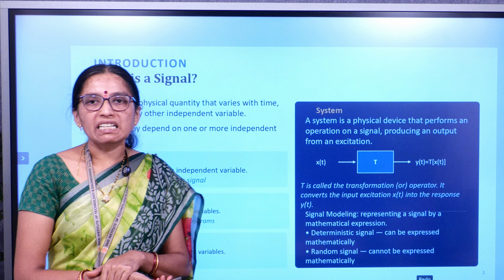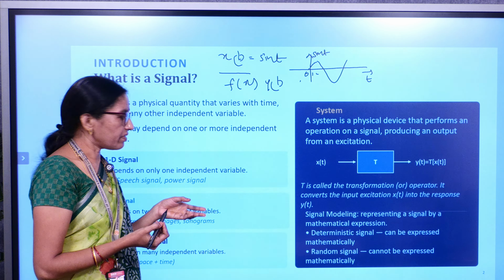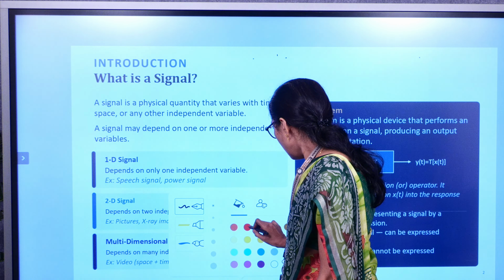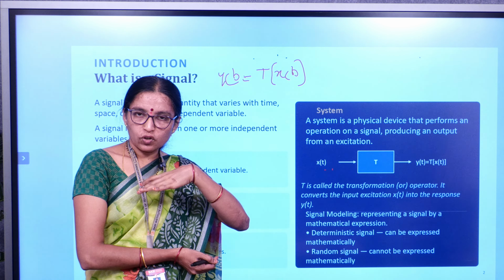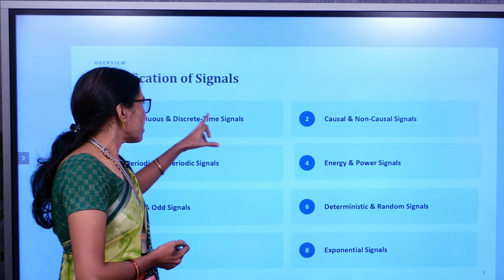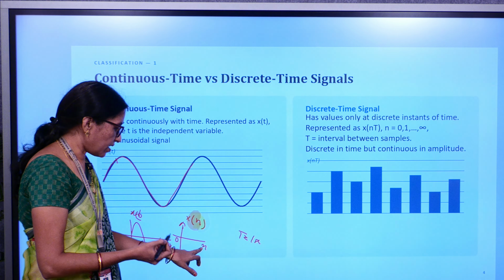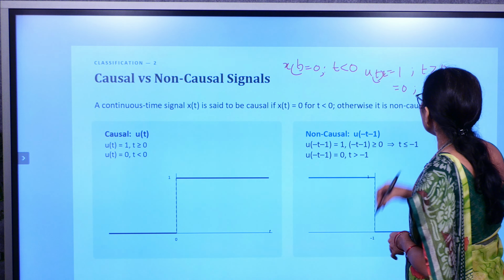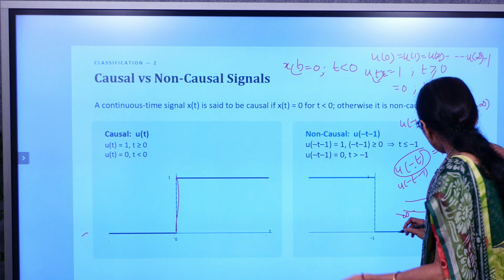Signals & Systems | Classification of Signals, Standard Signals, Basic Operations & Signal Analysis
📘 **Signals & Systems | Classification of Signals, Standard Signals, Basic Signal Operations & Signal Analysis**

In this video, you will learn the fundamentals of **Signals & Systems**, one of the core subjects in Electronics and Communication Engineering. This lecture covers the **classification of signals**, **standard signals**, **basic signal operations**, and **signal analysis** with clear explanations and examples to build a strong foundation for advanced topics in Signal Processing and Communication Systems.

🔹 **Topics Covered:**
✔️ Introduction to Signals & Systems
✔️ Classification of Signals
    • Continuous-Time & Discrete-Time Signals
    • Analog & Digital Signals
    • Periodic & Aperiodic Signals
    • Energy & Power Signals
    • Deterministic & Random Signals
    • Even & Odd Signals
✔️ Standard Signals
    • Unit Ramp Signal
    • Exponential Signal
    • Sinusoidal Signal
✔️ Basic Signal Operations
    • Amplitude Scaling
    • Time Shifting
    • Time Scaling
    • Time Reversal (Folding)
✔️ Signal Analysis with Examples
✔️ Real-World Applications of Signals & Systems

🎯 **Useful for:**
• ECE Students
• EEE Students
• CSE Students
• B.Tech & Diploma Students
• Signals & Systems and DSP Learners
• Competitive Exam Preparation (GATE, PSU & University Exams)